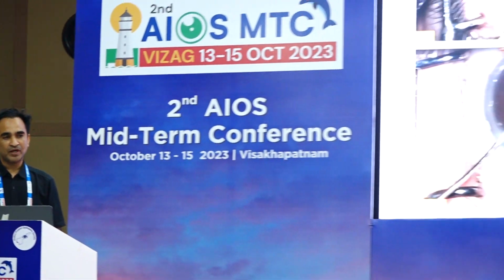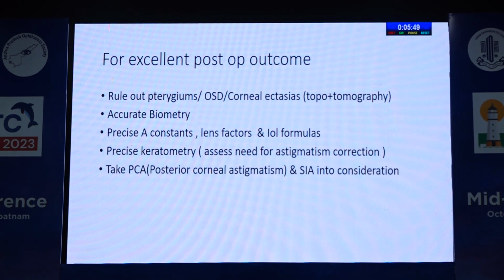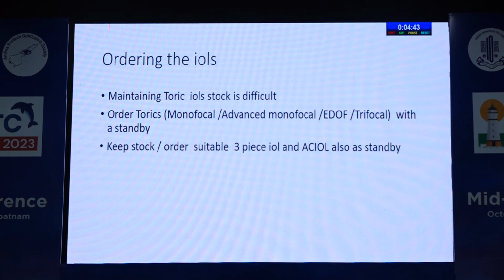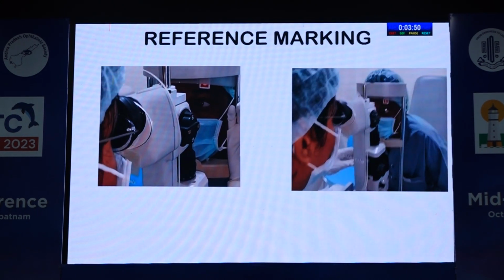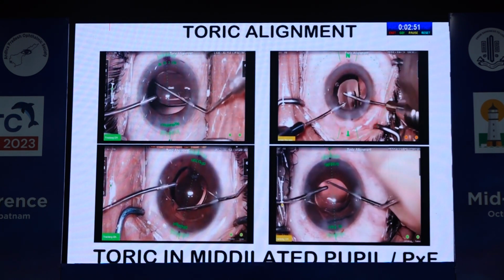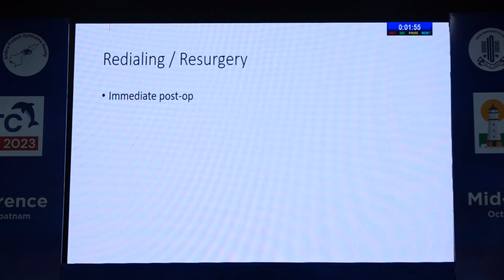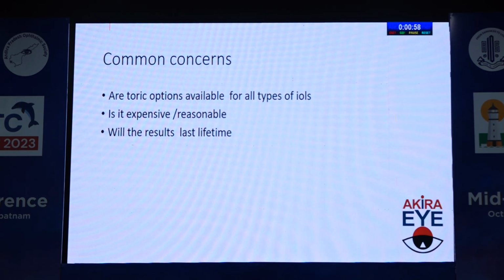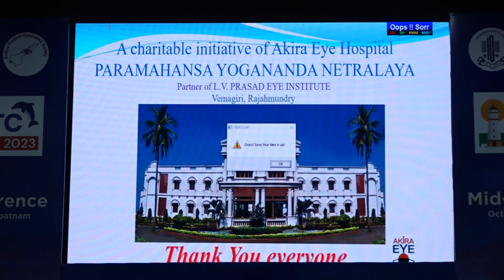AIOCMTC2 2023 GP60 topic Dr Indrajit Kothari Toric IOLs Tips for better outcomes